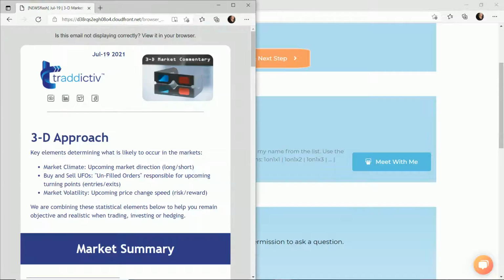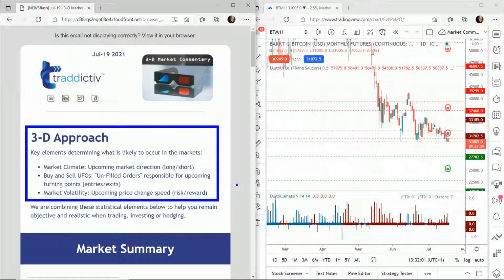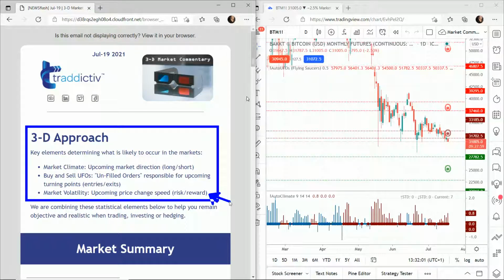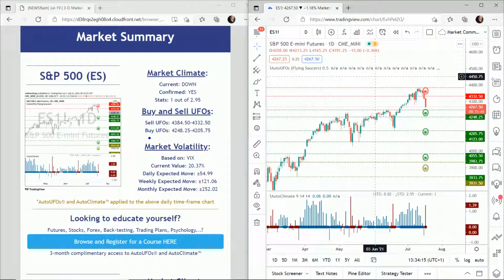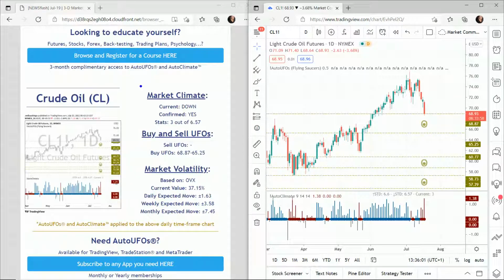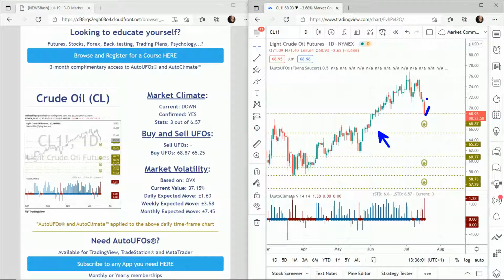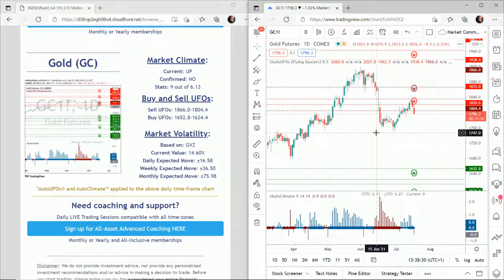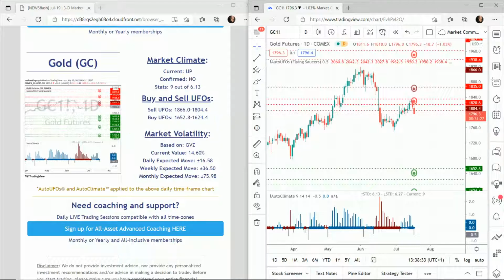AutoUFOs 3-D Market Commentary (Becky Hayman) 2021 Jul-19